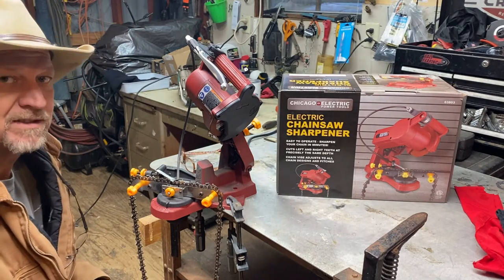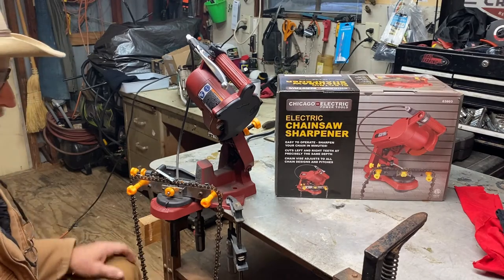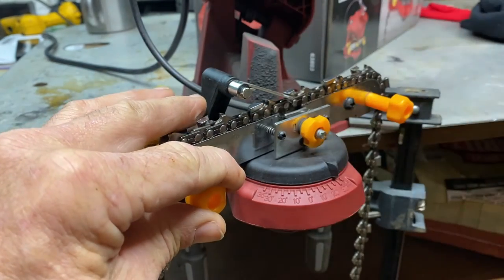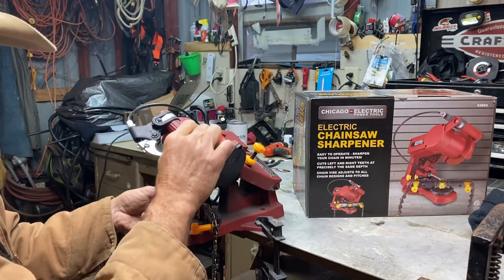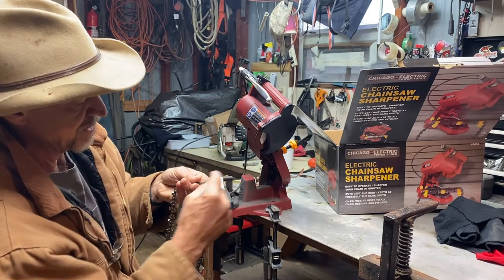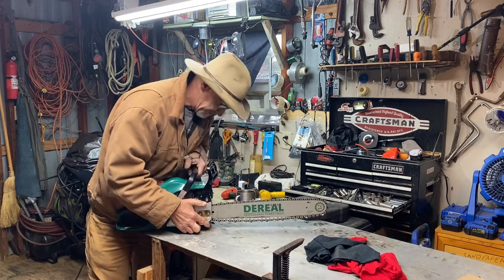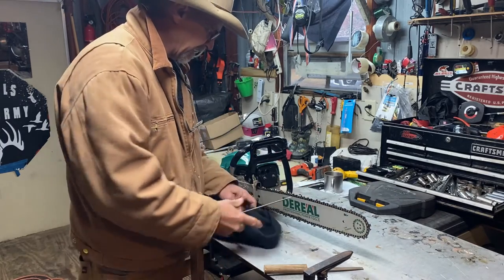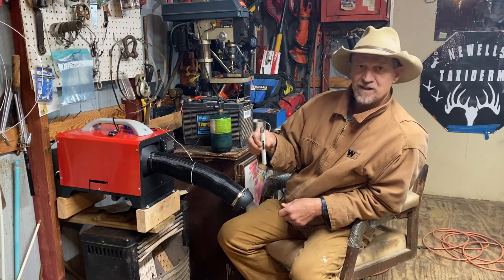THIS IS A MONEY SAVER / SHARPEN DAMAGED CHAINSAW CHAINS AND SAVE YOURSELF SOME MONEY.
In this video I will be demonstrating the CHICAGO ELECTRIC, Electric Chain Saw Chain Sharpener from Harbor Freight. I will be sharpening the chain from my DEREAL Gas Chainsaw. At the end of this video, I will be testing the REIDEA Electronic Candle Lighter Arc.

This is the other I was speaking of:
QZTODO Chainsaw Sharpener Kit, Chainsaw Chain Sharpening Jig, Suitable for All Kinds of Chain Saws

REIDEA Electronic Candle Lighter

VEVOR Diesel Air Heater, 5KW 12V Parking Heater,

 KGK Cordless Chainsaw Electric, 20V Battery Powered Chainsaw with 4.0Ah Li-ion Battery & Fast Charger,10 inches Rechargeable Electric Power Chain saws for Trees Wood Farm Garden Ranch Forest Cutting
by KGK

WORX WG430 13 Amp Electric Leaf Mulcher
Sun Joe SDJ616 Electric Leaf Mulcher/Shredder

Camping Rocket Stove by StarBlue with FREE Carrying Bag - A Portable Wood Burning Camping Stove with Large Fuel Chamber Best for Outdoor Cooking, Camping, Picnic, BBQ, Hunting, Fishing
by Zhengding Geovein Import & Export Trading Co., Ltd.

Woodeze Portable Rocket Stove

Camping Stove with Handle, Quick Assembly Backpacking Stove, Easy Ride with RV and Portable for Survial Trial, Wood Burning Rocket Stove,

2) Anything you see me doing, Advice and/or information given is not professional advice and should be acted on at the user’s own risk.